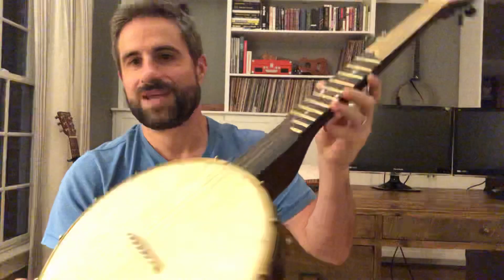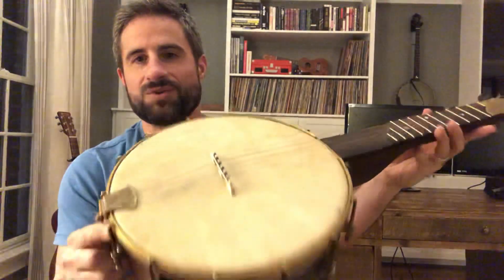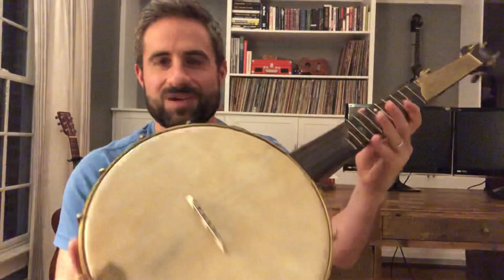How To Make A Banjo - Online Banjo Building: Student Testimonial